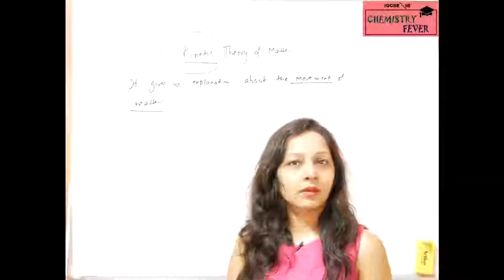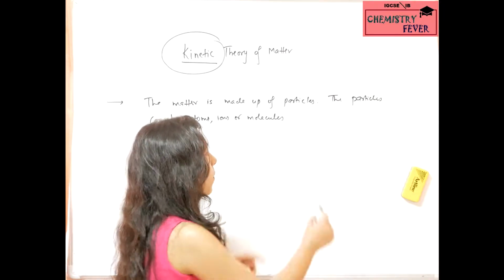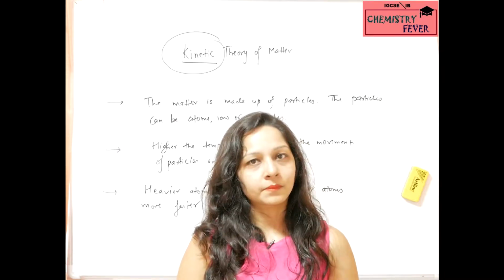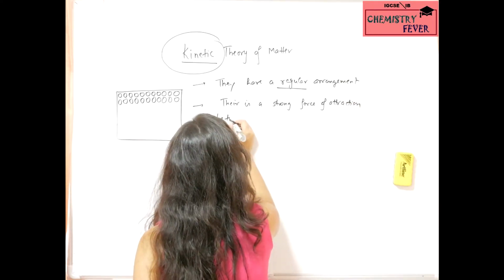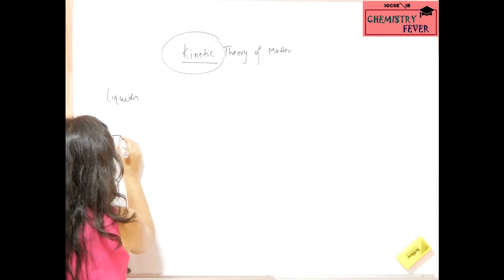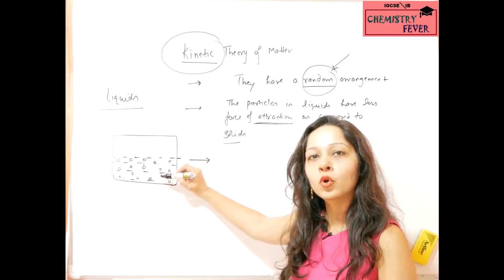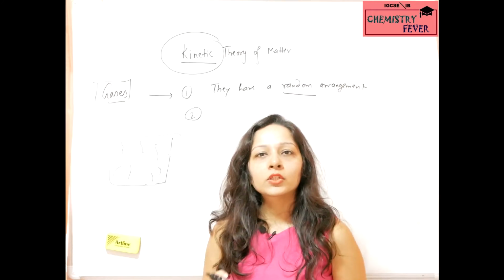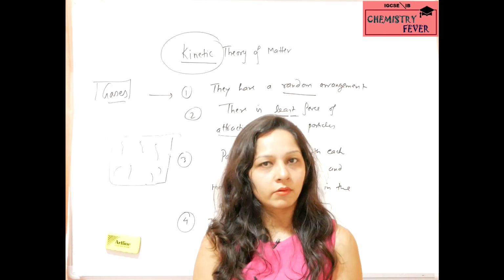The Particulate Nature of Matter : 1.2 Kinetic Theory of Matter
CHEMISTRY TUTORIAL FOR International General Certificate of Secondary Education (IGCSE)

CHAPTER 1 - The Particulate Nature of Matter